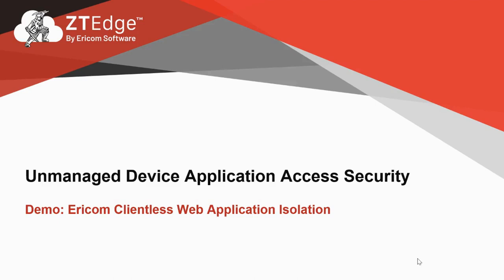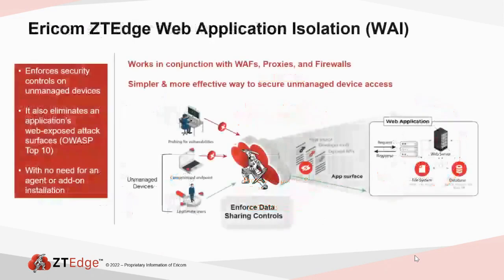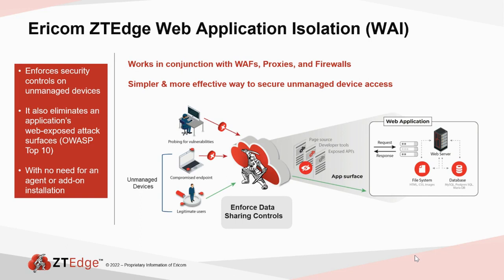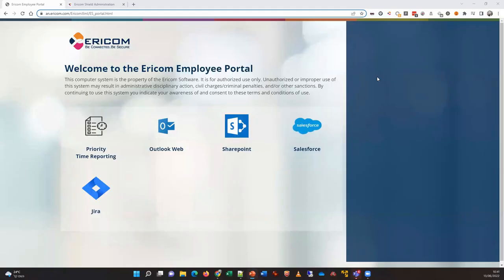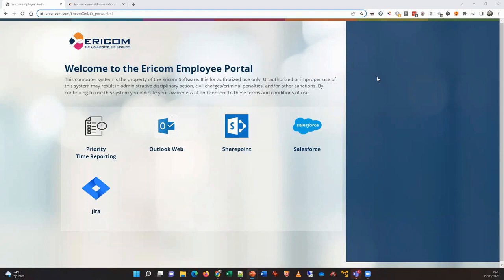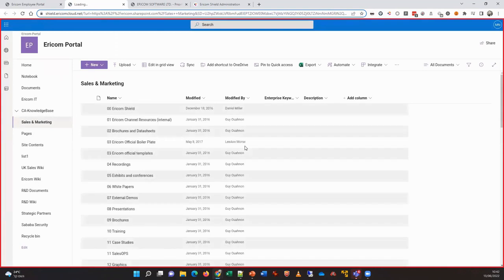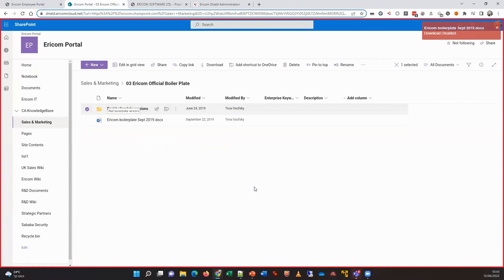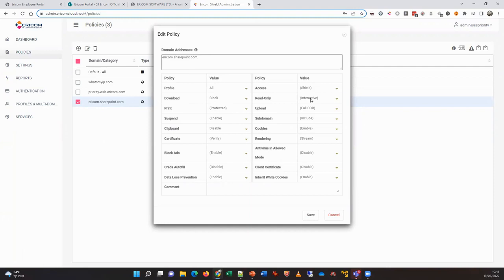Ericom Web Application Isolation (WAI) Intro and Demo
Browser Security Web Application Isolation (WAI) renders your public or private web and cloud apps in an isolated, secure cloud environment when contractors attempt to access them, giving you the ability to set and enforce granular app access and data use policies. You don’t need to install applications or make any configuration changes on contractors’ devices. They simply use their standard web browser and log in as normal. They get the access they need to stay productive while your IT team ensures your organization’s apps and data stay protected.

Block file uploads/downloads
Sanitize uploads to prevent the injection of malware
Scan downloads with DLP to prevent data exfiltration
Limit/disable cut and paste functions (clip-boarding) to protect data
Present apps in “read-only” mode (no free-form text updates)
Prevent apps data from entering an unmanaged device browser’s cache
Enforce IP-based access control (only permit access through WAI)
Turn web applications “dark” to attackers and unauthorized users

ZTEdge WAI is a simple, innovative way to onboard 3rd party contractors in minutes while ensuring the correct data and access security controls are in place for them regardless of which SaaS or Web Apps they need to access.